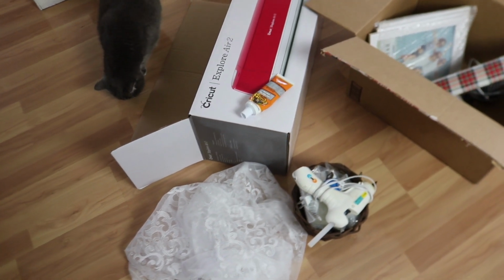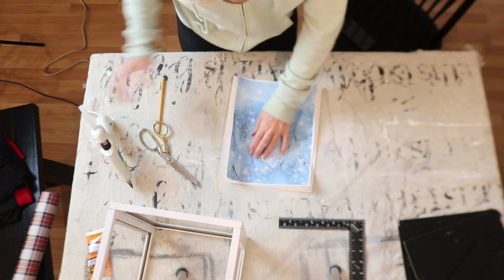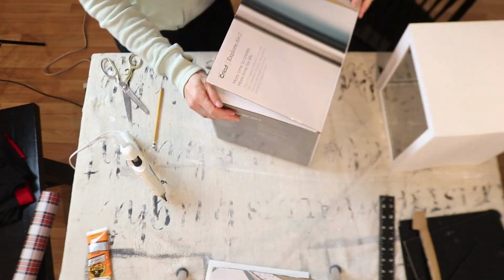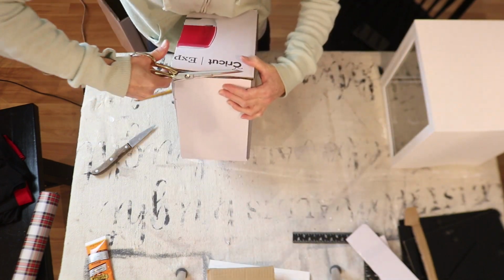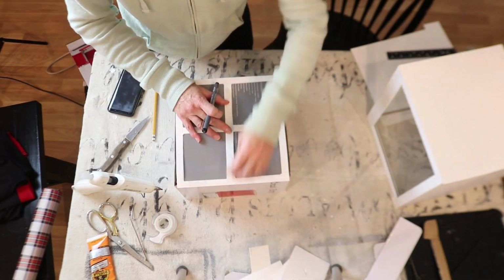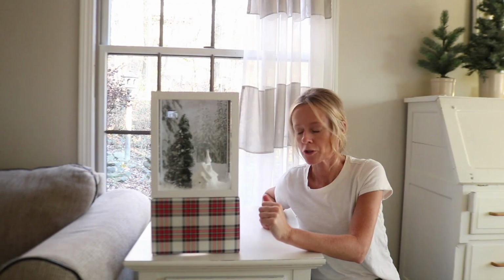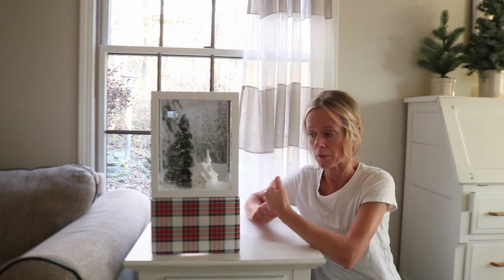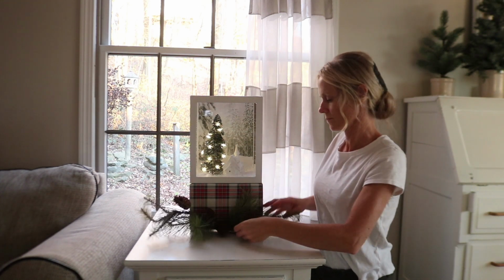Homemade Snow Globe ~ DIY Winter Wonderland ~ Homemade Christmas Decor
In this video, I make a snow "globe" ❄☃ So much fun! 😊Enjoy..

MY BOOTH LOCATION:
4872 McKinley Place Dr.